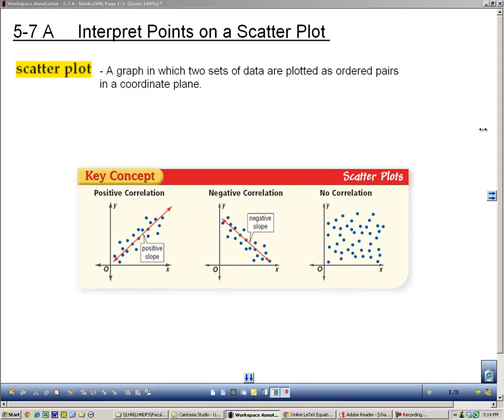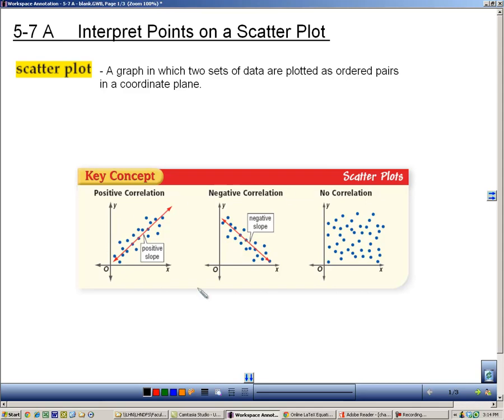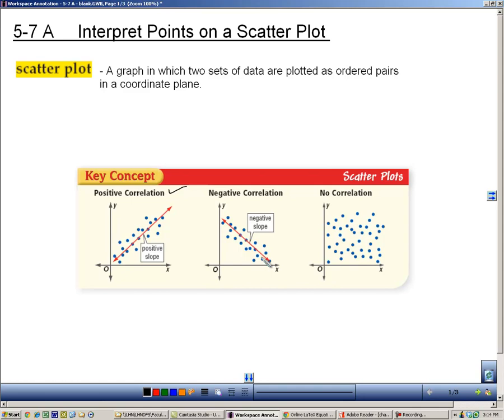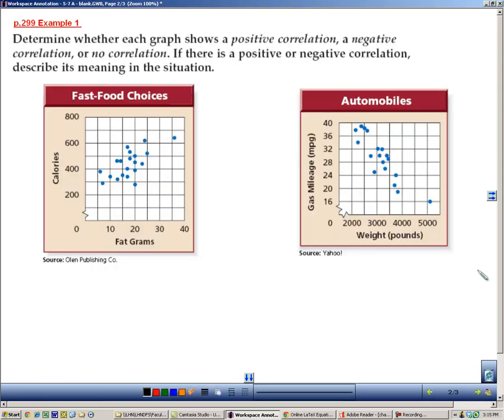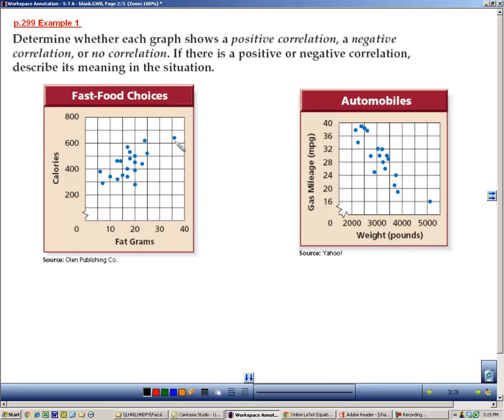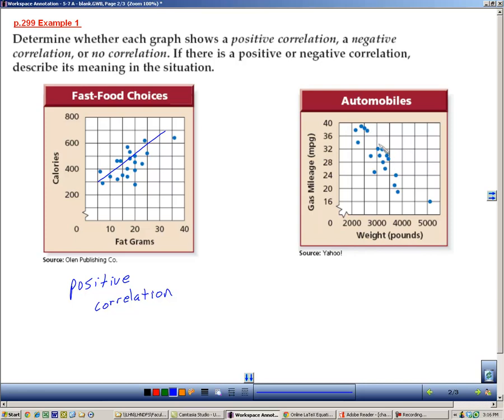Section 5 7 A Interpret Points on a Scatter Plot